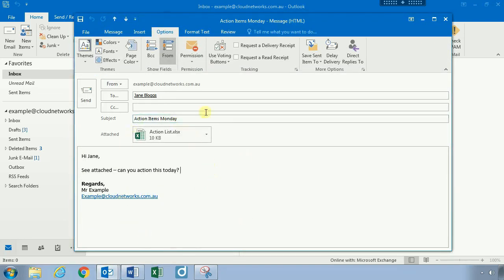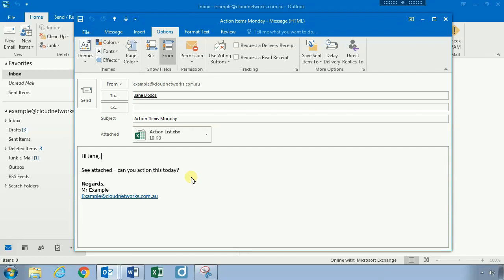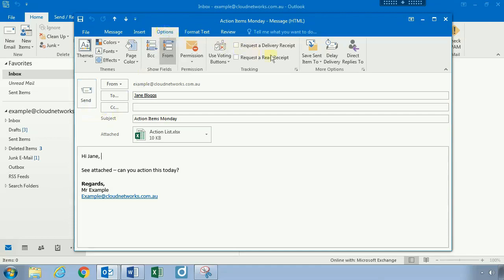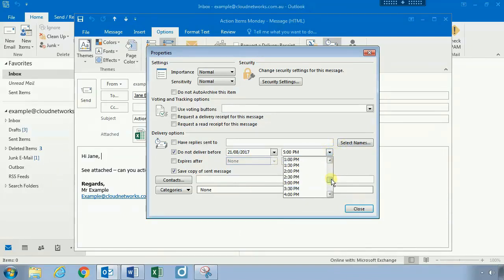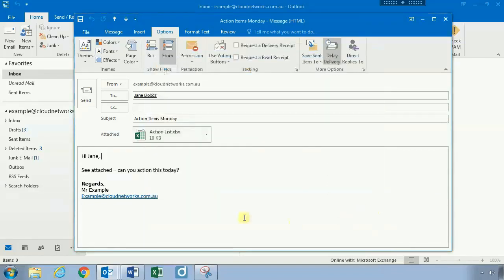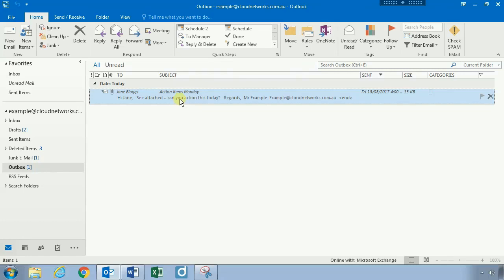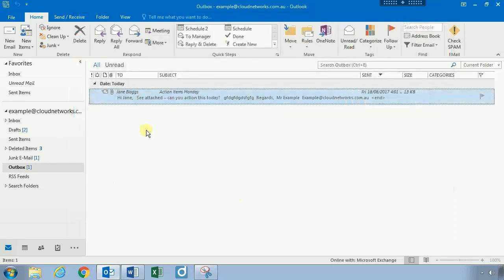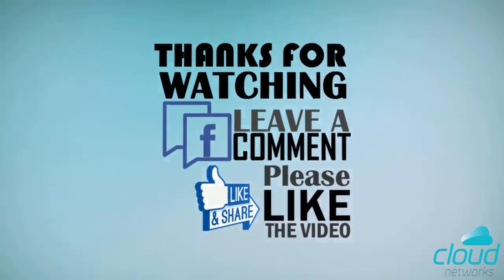Outlook Productivity Tip: Delayed Delivery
Do you send emails late at night? Hoping that they won't disturb the recipient or dreading that they will be missed the next day? Well check out this video on how you can delay the delivery of an email being send from Outlook.

If you want to know more then hit us up in the comment section and be sure to check us out on Facebook